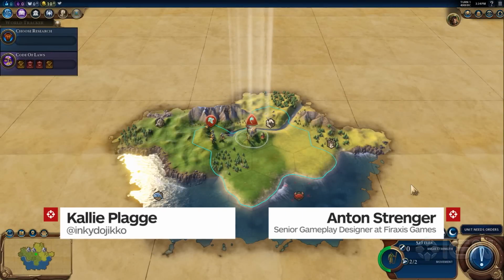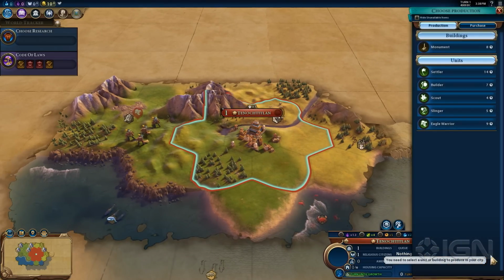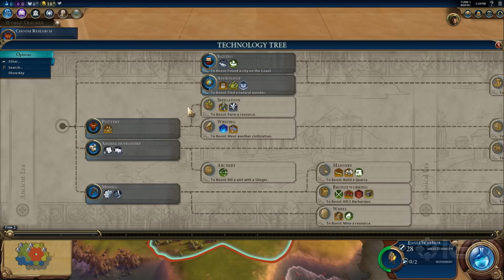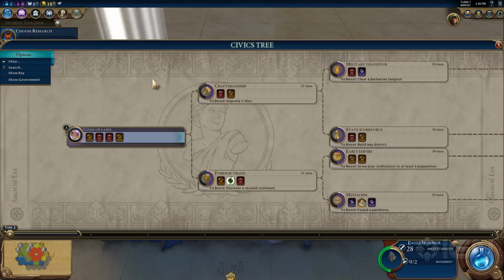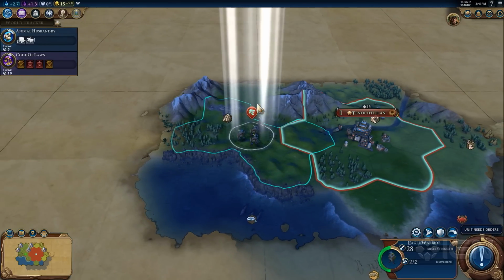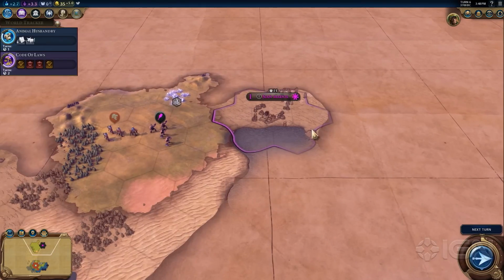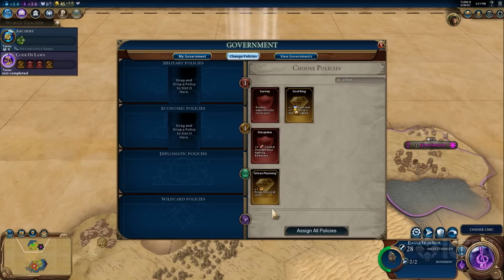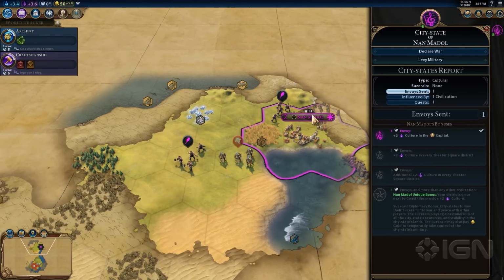Exploring Important Gameplay Changes in Civilization 6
Firaxis Senior Gameplay Designer Anton Strenger joined IGN to show off changes to the Technology tree, a new Civics system, and more from Civilization 6.

Follow IGN for more!